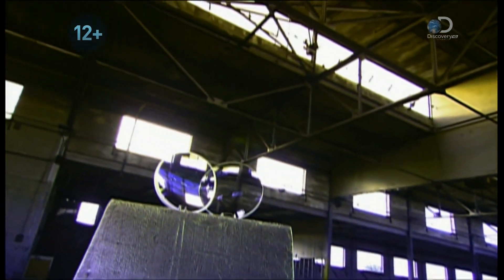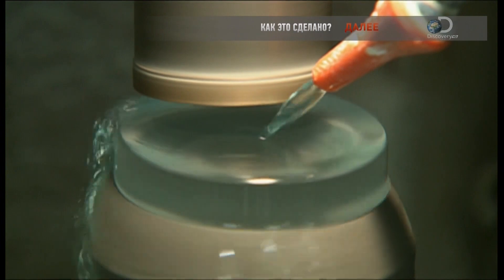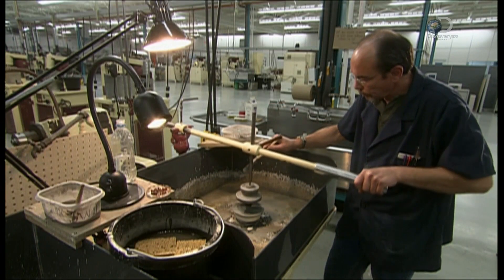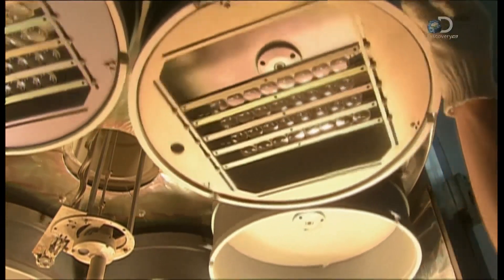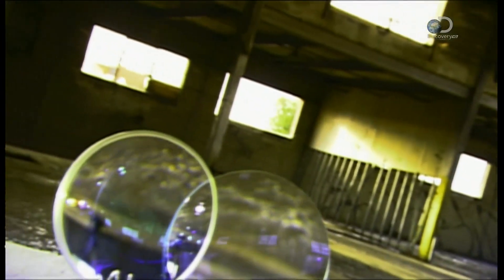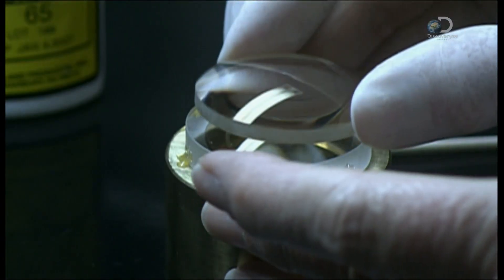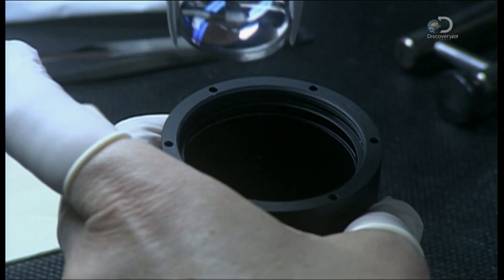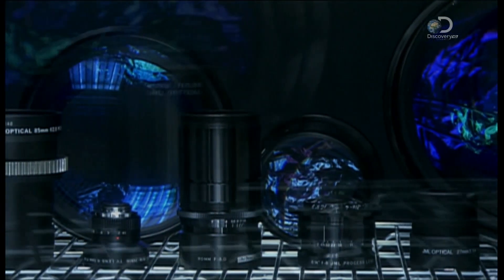How It's Made Optical Lenses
In this video you will learn the manufacturing process Optical Lenses